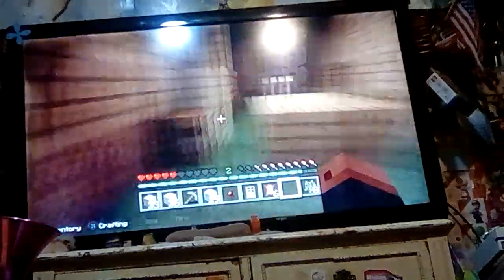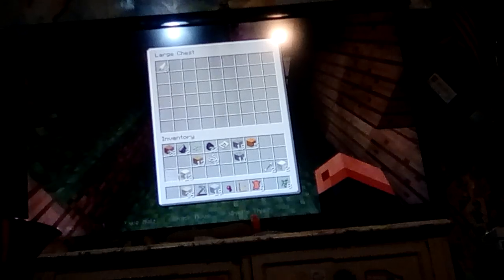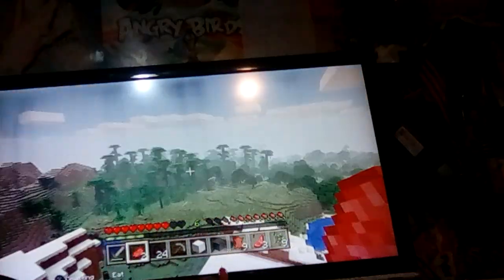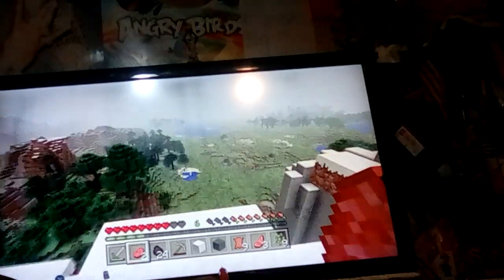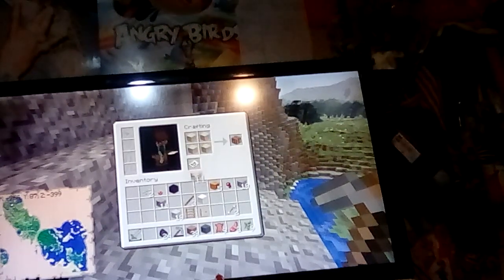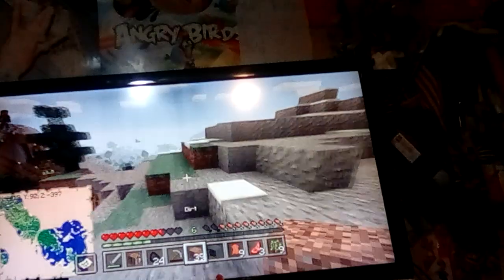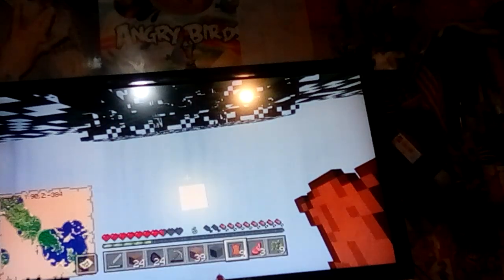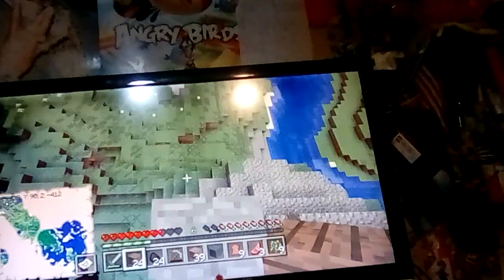Kuribo plays Minecraft: Legacy World! (Part 8)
Shrek ⏰